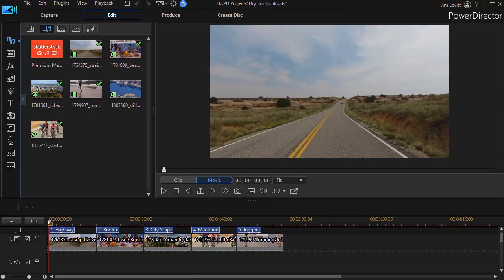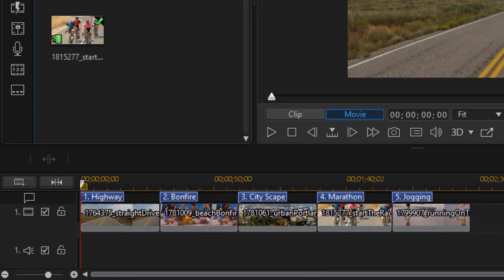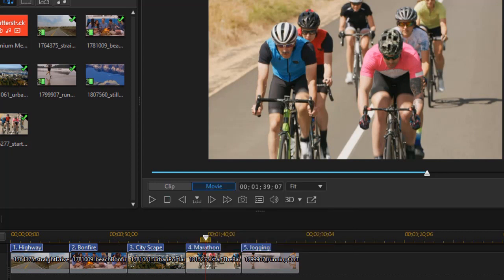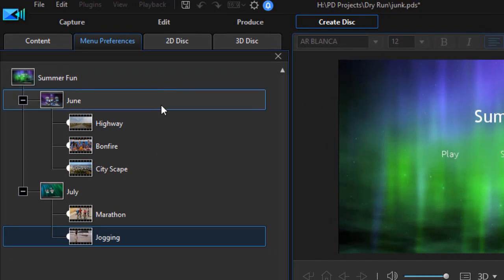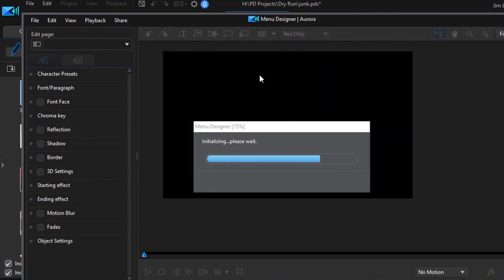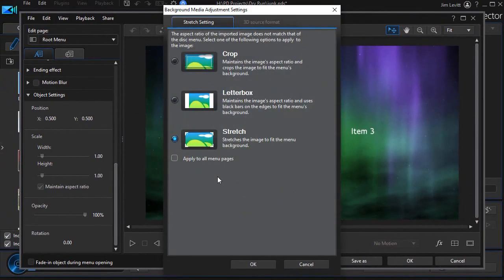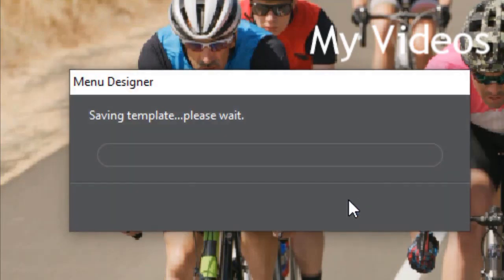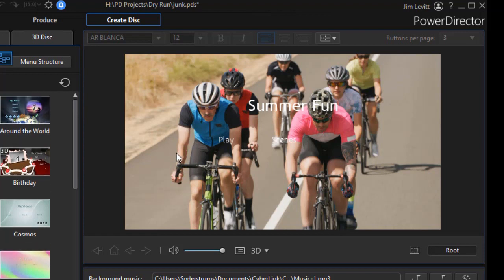PowerDirector - Customize the background for the disc root menu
Sometimes you want the image for you disc menu to be a frame of your project. In this tutorial we show you how to make any frame in your project to be the image that is the background for the root menu of your disc menu.